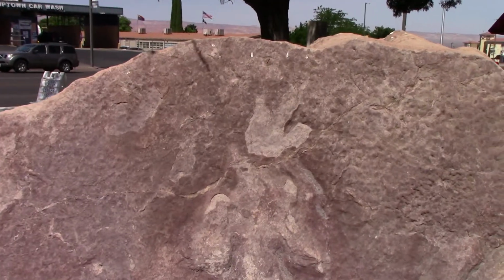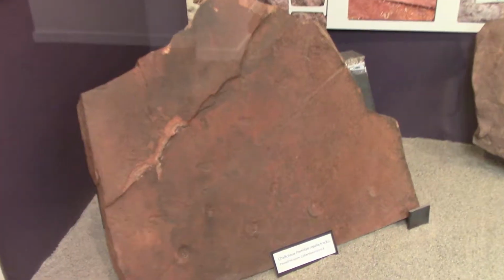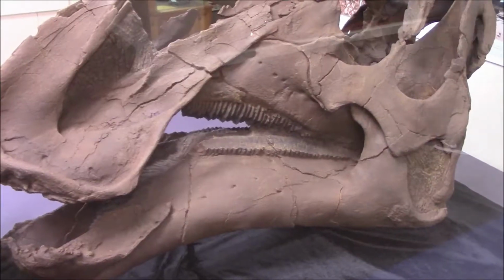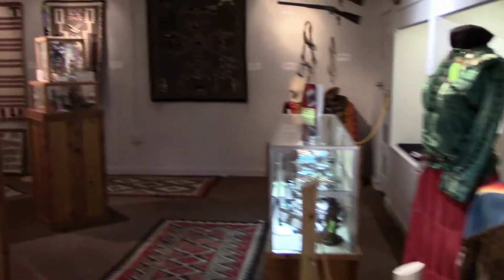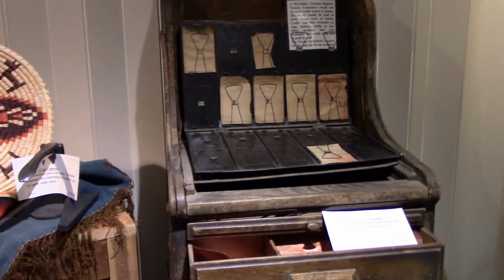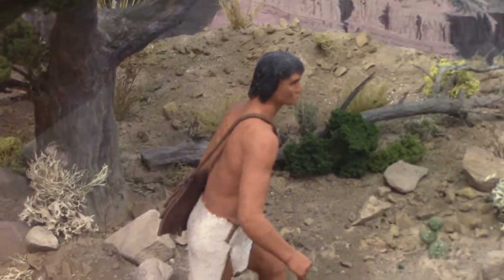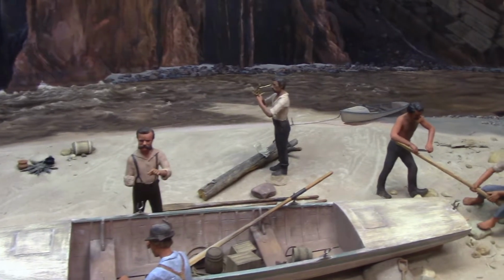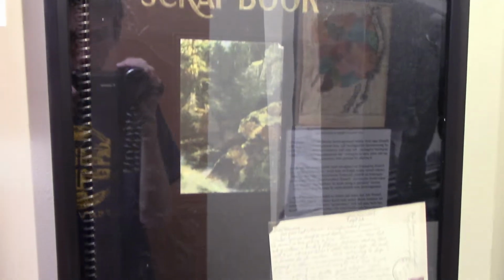John Wesley Powell Museum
John Wesley Powell Museum in Page, Arizona.